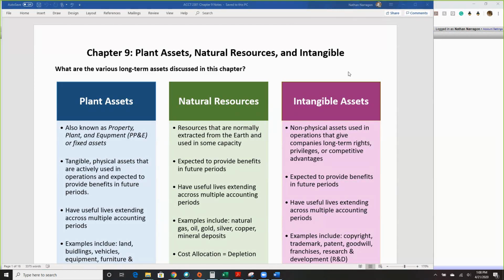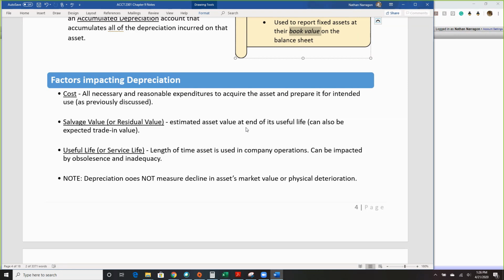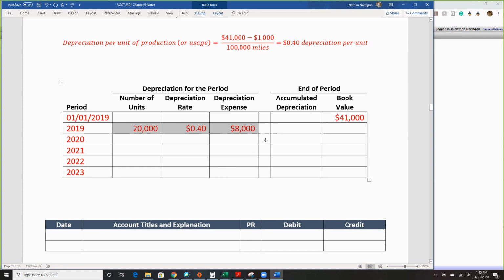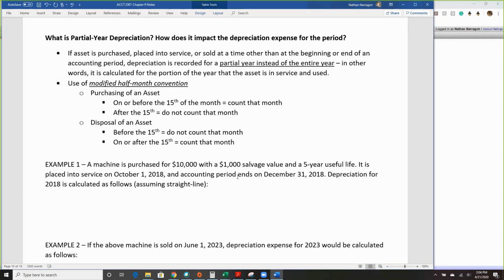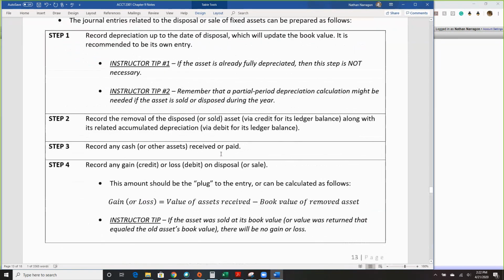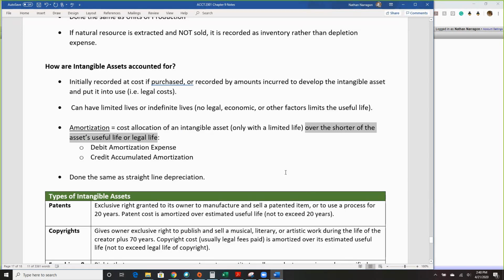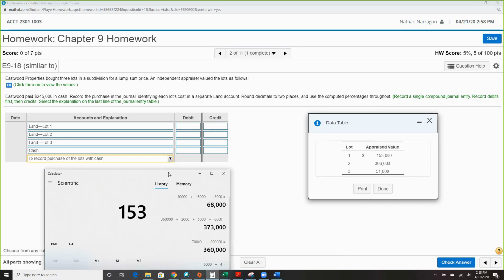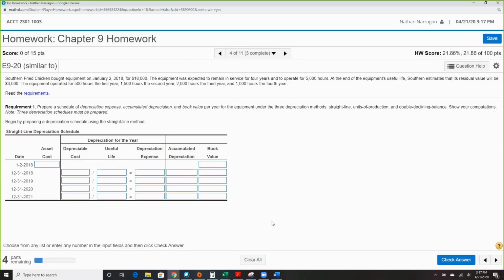ACCT 2301 Chapter 9 Lecture Webex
Going over to chapter 9 for ACCT 2301, in Pearson that explains Fixed Assets and Depreciation this was recorded in Webex.